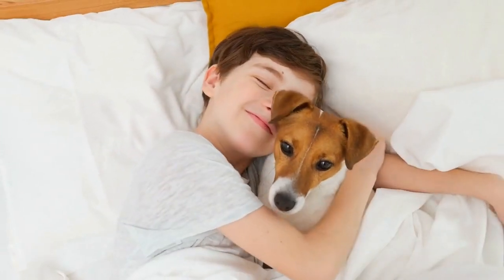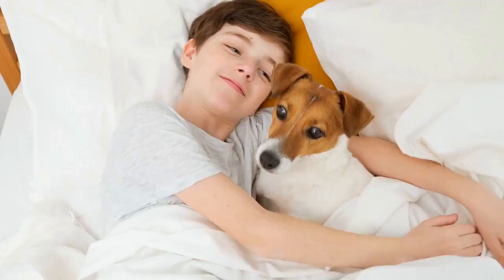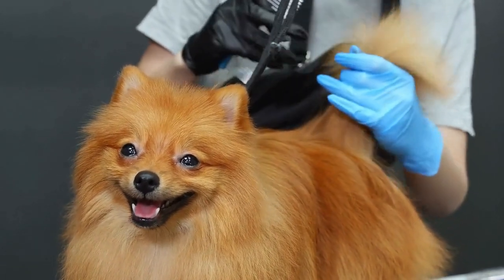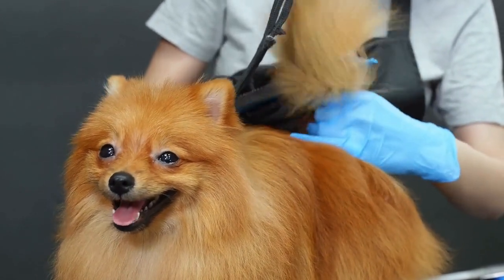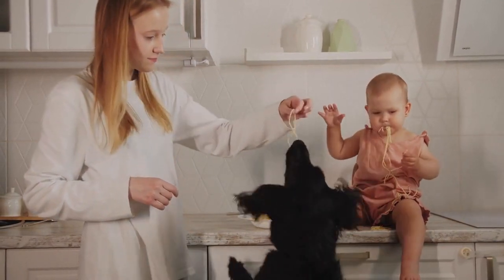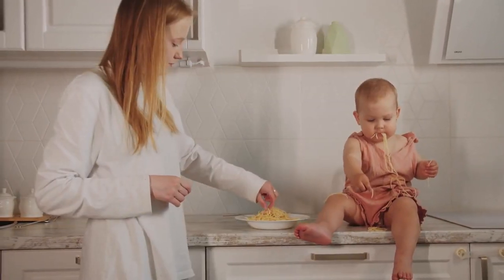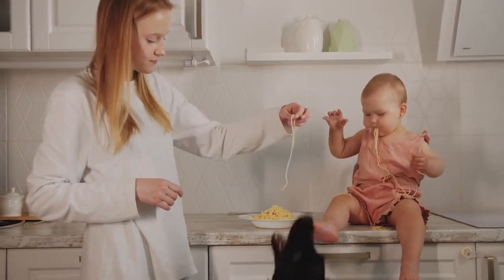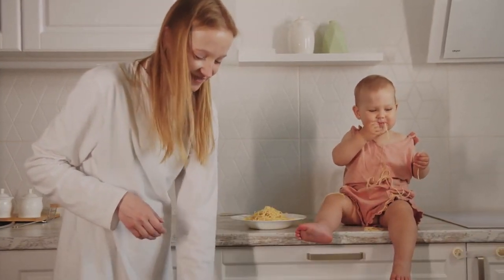Collie Dog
Known for being loving and nurturing with its people and excellent with children, Collies are loyal, affectionate “caregivers” that are devoted to their families. With a large body, a long face and a coat that can be either rough (long) or smooth (short), Collies require weekly brushing and daily walks but are generally calm in the home.

There are several commands you can teach your dog to help maintain a harmonious household with the addition of a baby, including some form of “drop it” or “leave it.” This command can be applied to a variety of unwanted behaviors, Gilbreath said, including getting your dog to stop what they’re doing, drop a baby toy, stay away from baby food that’s been dropped or spilled on the floor and even stopping your dog from licking food off of baby’s face.

Another command she recommends is “go to your bed” or “place,” which can prevent them from being underfoot when you’re running around or things at home are a bit crazy. This keeps them out of the action while providing them with a place of their own to relax, she said. Some version of “four on the floor” (like “off”) can also be useful to prevent your dog from jumping on you or the baby to get attention.